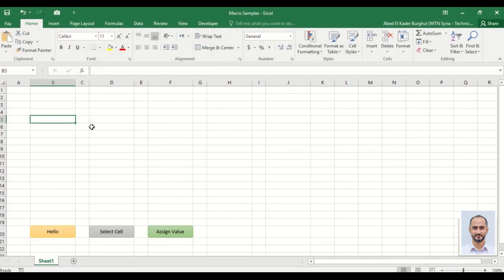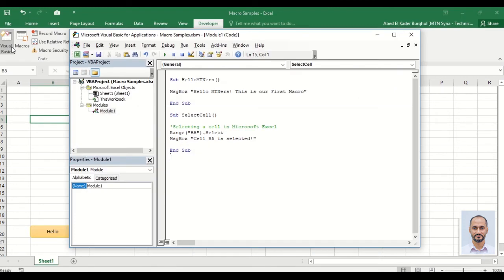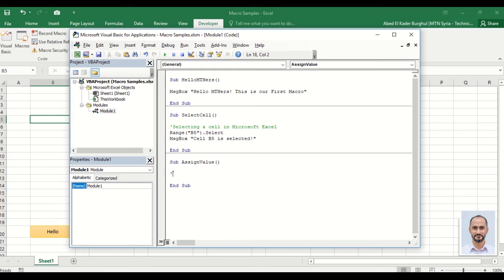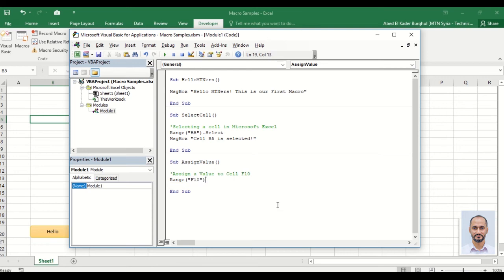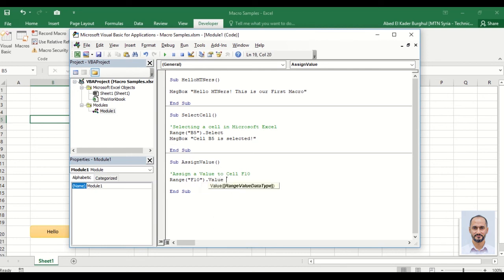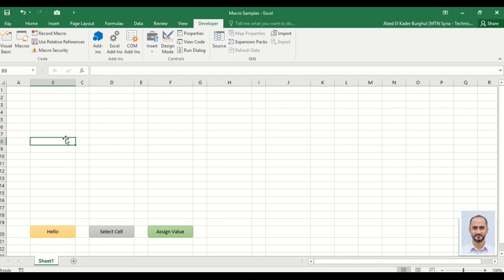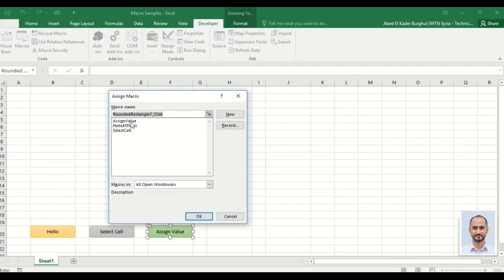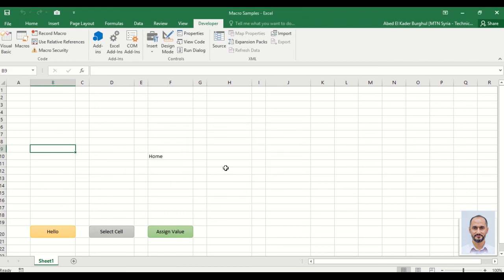Episode4: Excel VBA Assign Value to a Cell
Excel VBA
VBA Assign Value to a Cell